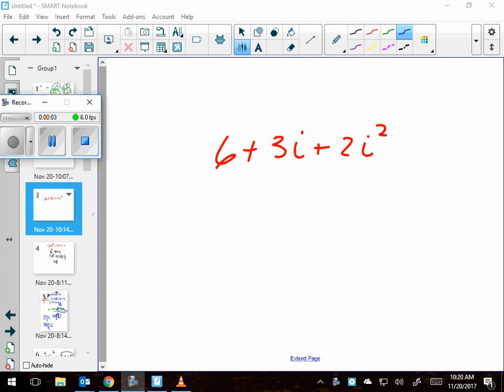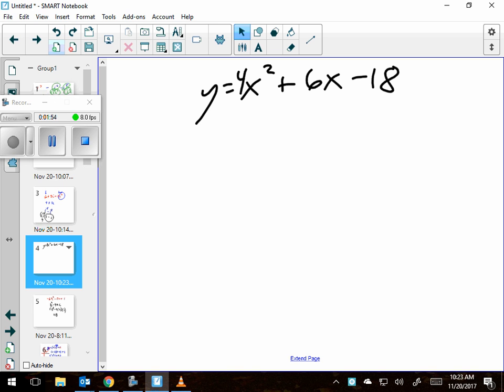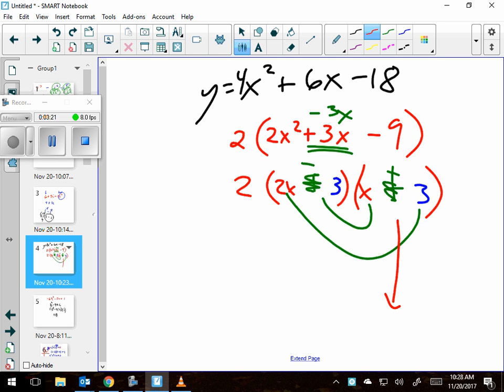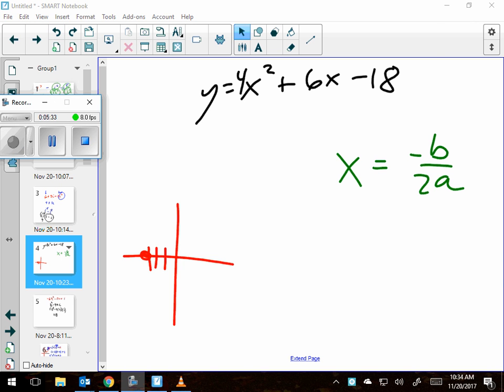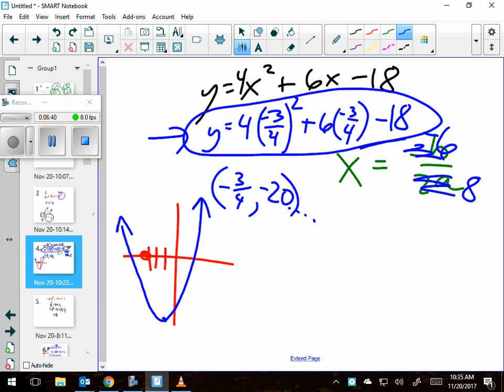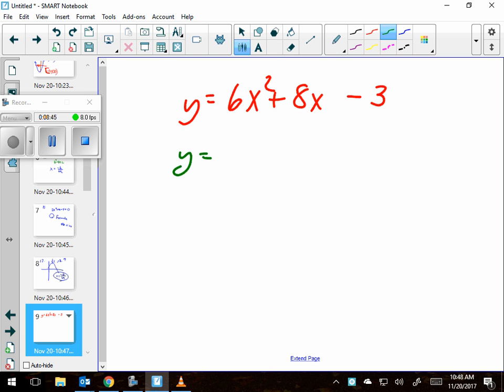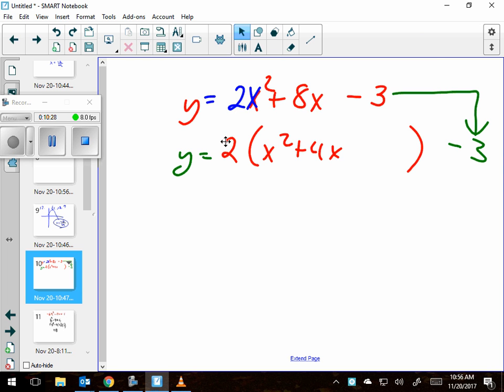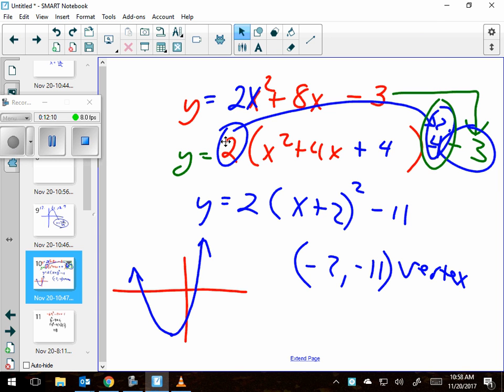November20 HHA Review for Cumulative Test 2